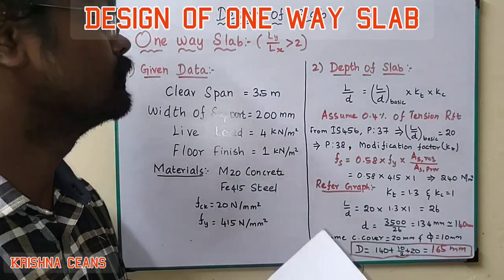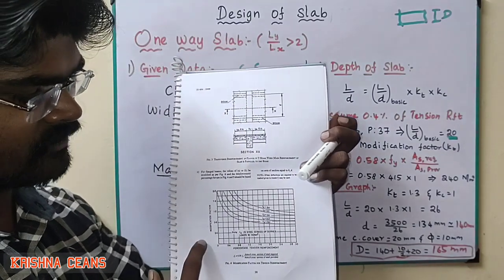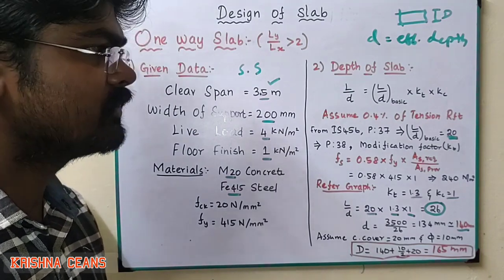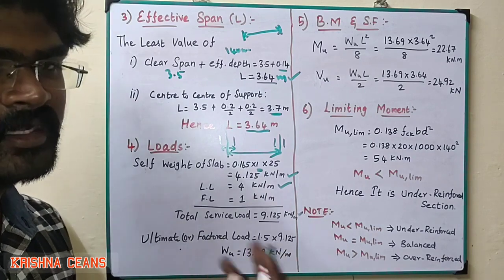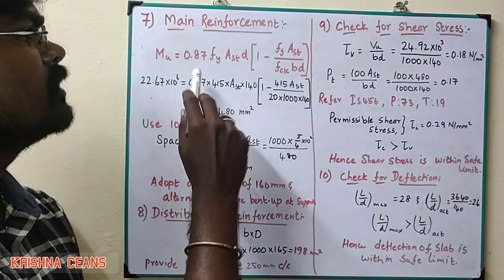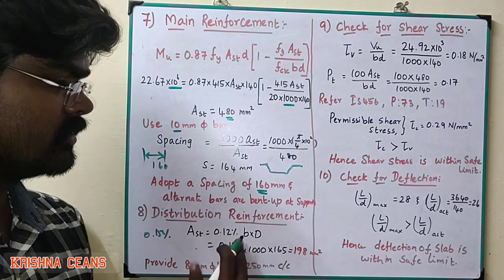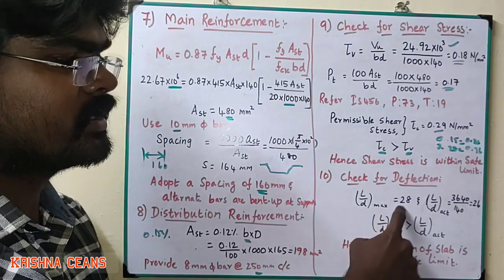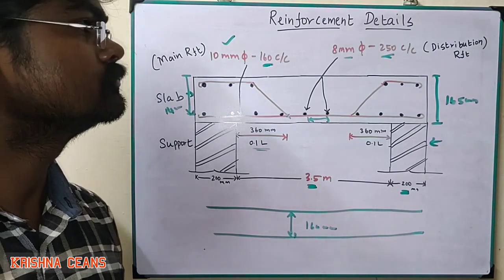DESIGN OF ONE-WAY SLAB LIMIT STATE METHOD - ESEC LECTURE SERIES